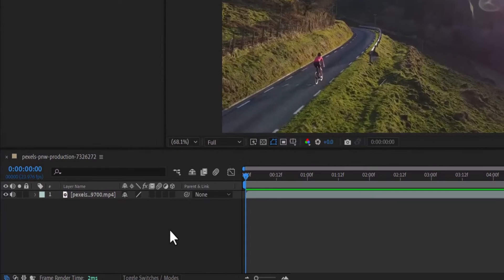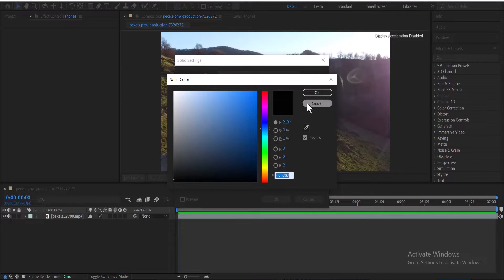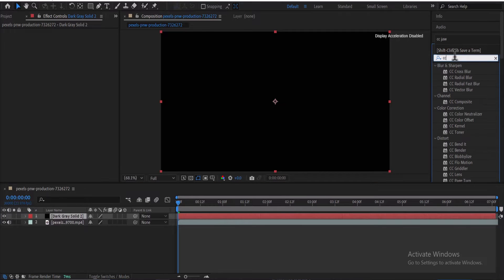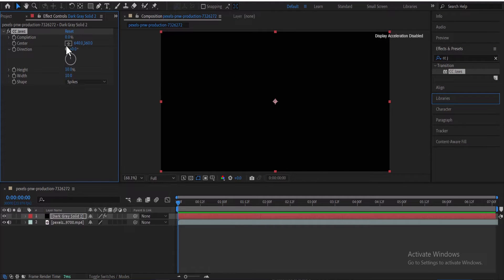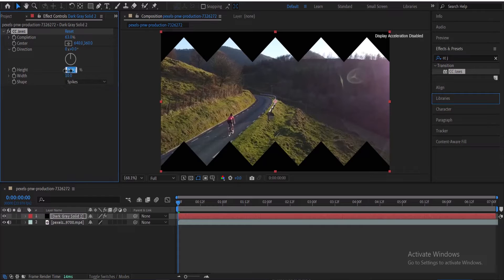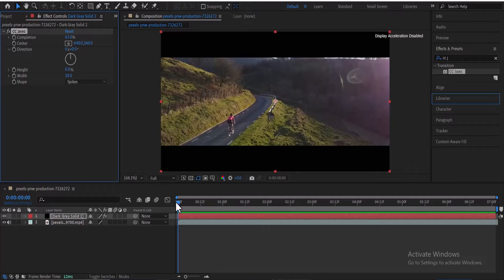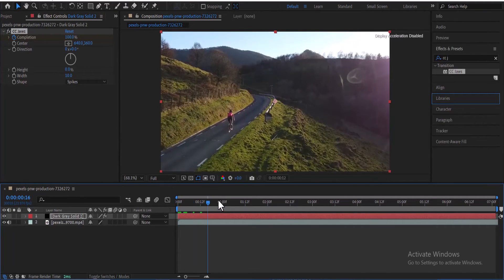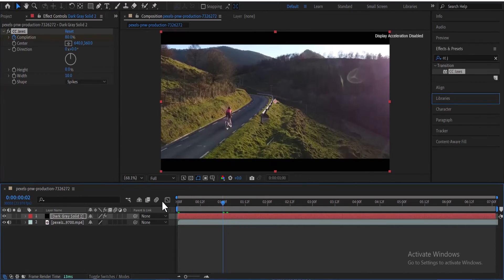create CINEMATIC BLACK BARS - Adobe After Effects Tutorial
BLACK BARS - Adobe After Effects Tutorial

To create black bars in After Effects using the CC Jaws effect, follow these steps:

Create a new composition: Start by creating a new composition in After Effects. Go to Composition. next, New Composition

Import your footage: Import the footage you want to add black bars to by going to File. next,  Import. next, File. Drag and drop the imported footage into the composition timeline.

Apply the CC Jaws effect: Locate the Effects & Presets panel (usually found on the right side of the workspace). Search for "CC Jaws" in the Effects & Presets panel, then drag and drop the effect onto your footage layer in the timeline.

Adjust the settings: With the footage layer selected, navigate to the Effect Controls panel, which is typically found at the top-left of the workspace. Expand the CC Jaws effect settings by clicking on the arrow next to it.

Set the Width and Height: Adjust the Width and Height parameters to create black bars on the top and bottom, or left and right, of your footage. Increase the Width value to make the bars wider, and the Height value to make them taller.

Customize the appearance: You can further fine-tune the appearance of the black bars using the various options available in the CC Jaws effect. For example, you can change the bar color, adjust the edge feathering, or add a vignette effect.

Preview and render: Preview your composition by pressing the Spacebar or using the RAM preview button at the top of the workspace. If everything looks as desired, you can then render your composition to generate the final video file with black bars.

Export your video: To export your rendered composition with the black bars, go to Composition. next, Add to Render Queue. Set your desired output settings and destination folder, and then click the Render button.

By following these steps, you can easily create black bars on your footage using the CC Jaws effect in After Effects. Remember to experiment with the settings to achieve the desired look for your video.

chapters;
00:00 intro
00:06 new solid
00:16 cc jaw effect
00:30 black bars
01:00 outro